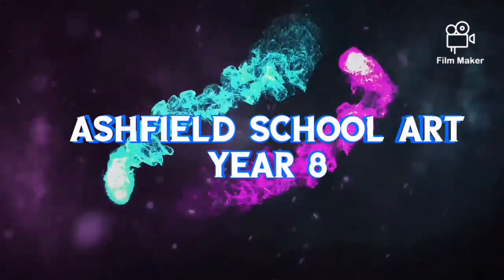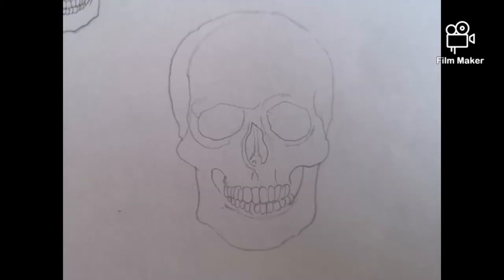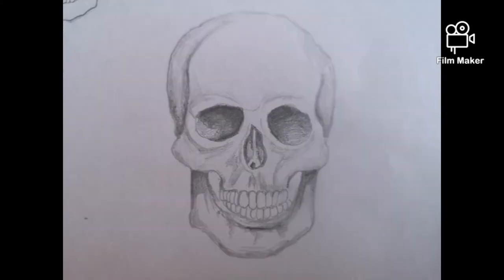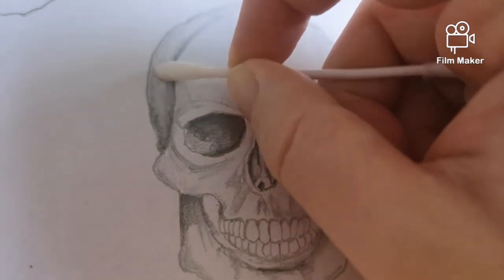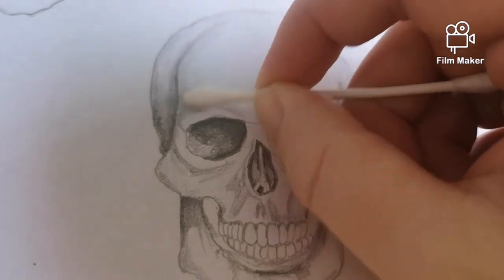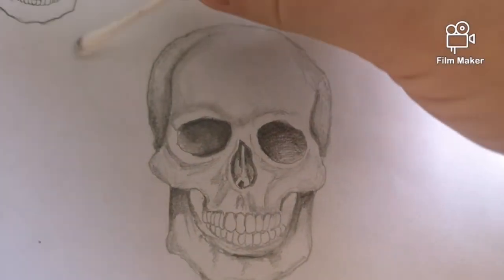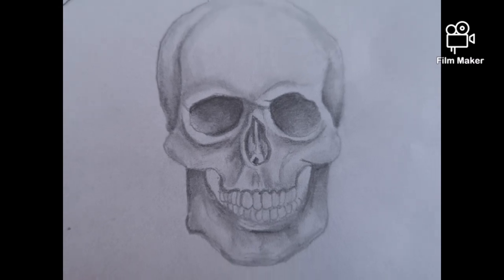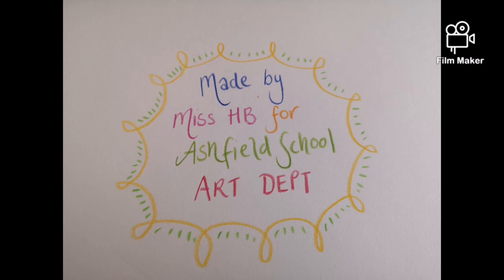Ashfield School Art Year 8 day of the dead lesson 2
Watch Miss HB demonstrate how to create a realistic shaded drawing of a skull.